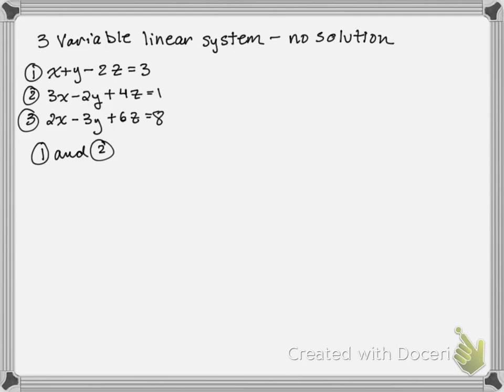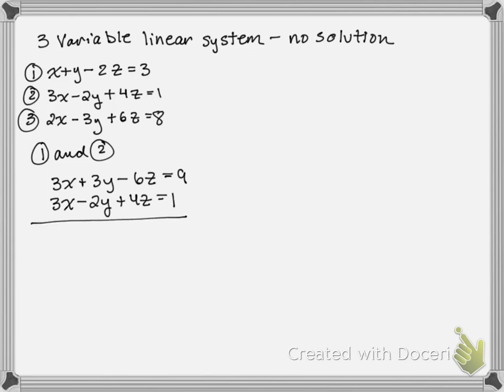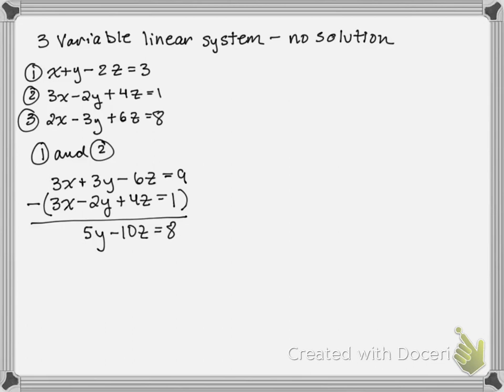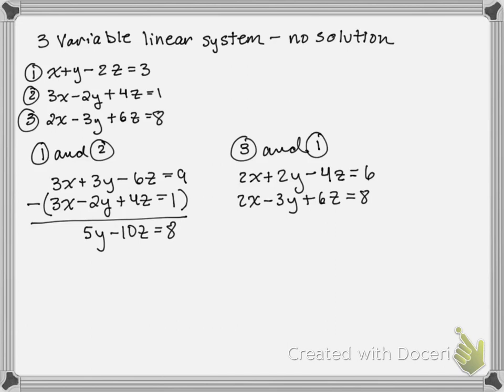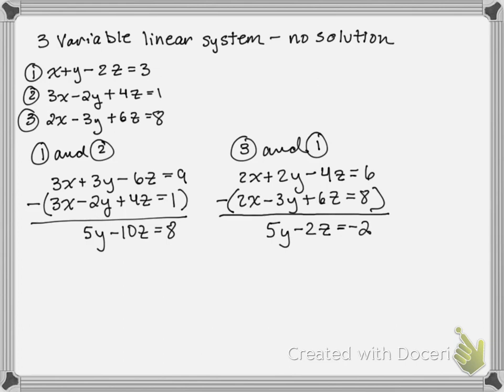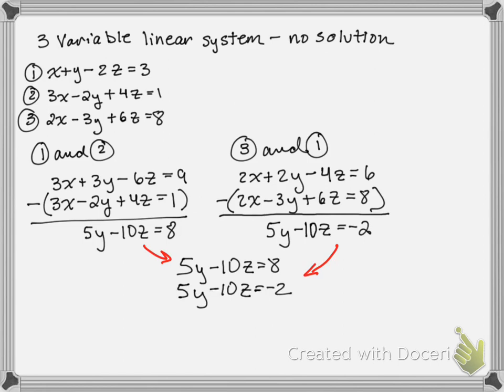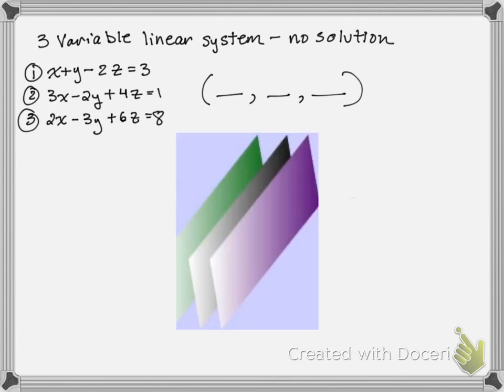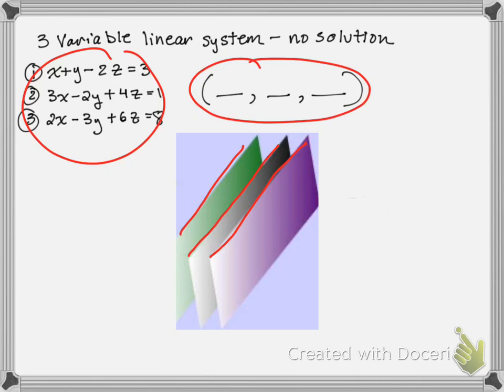3 variable linear system - no solution